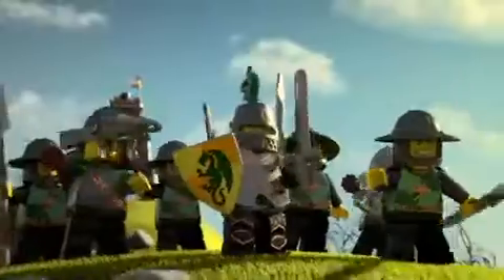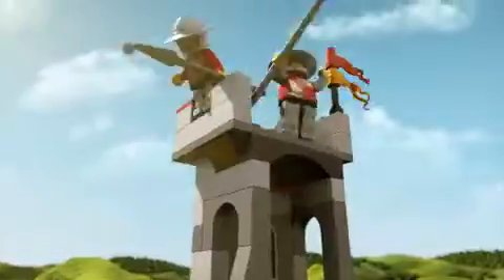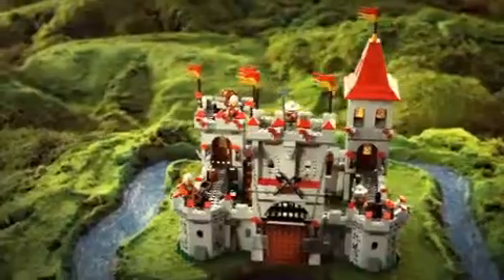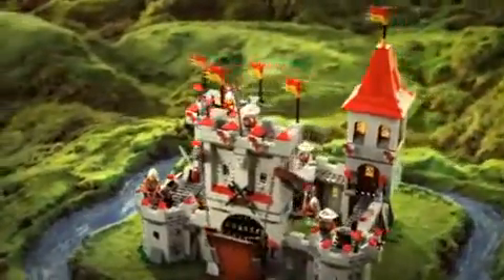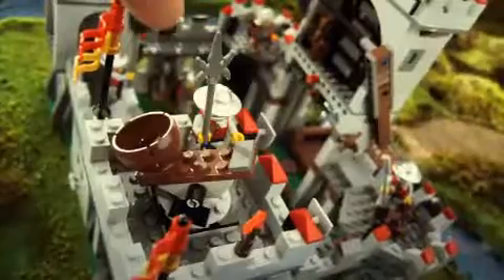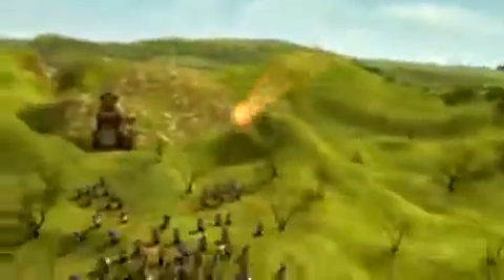Kingdoms - King's Castle - TV Toy Commercial - TV Spot - TV Ad - LEGO